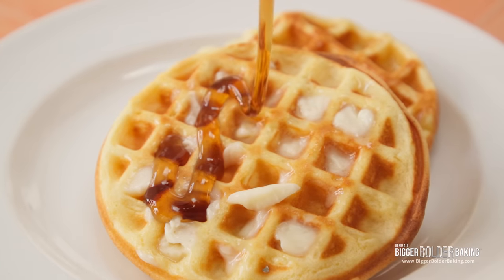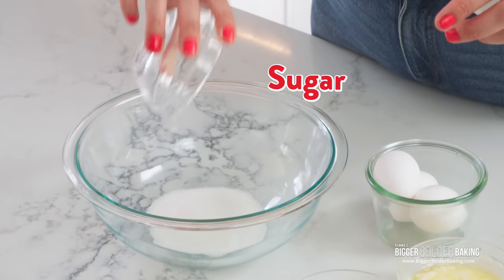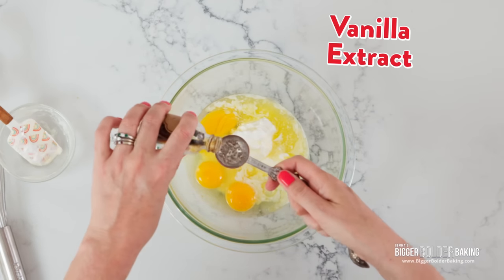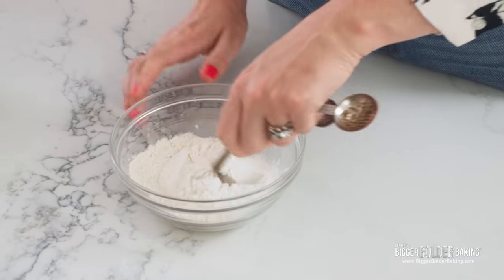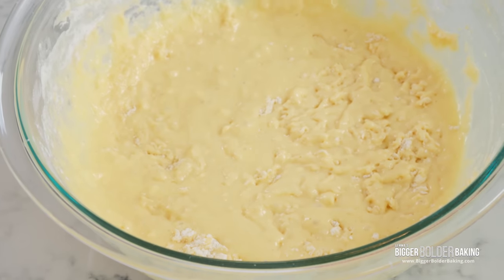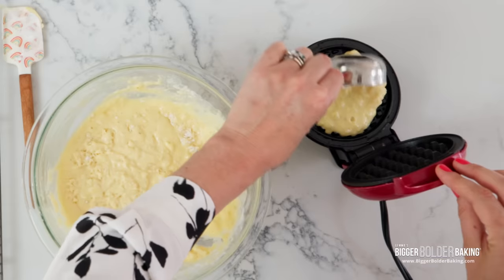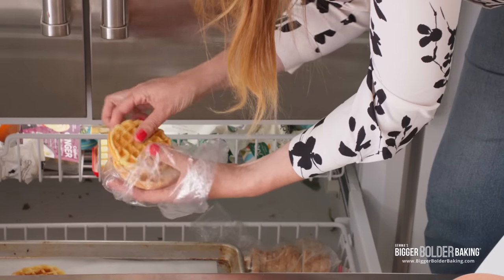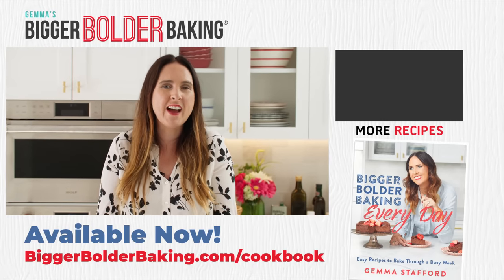Homemade Eggo Waffles Recipe in Minutes!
Hi Bold Bakers! Indulge in nostalgia with my Homemade Eggo Waffles Recipe! Learn how to make these iconic frozen waffles at home in just minutes with my easy step-by-step instructions. You won't believe how delicious and fluffy they turn out. Perfect for a quick and tasty breakfast!

Hi Bold Bakers! I’m Gemma Stafford, a professional chef originally from Ireland, a two-time cookbook author, and the host of Bigger Bolder Baking. I’m passionate about sharing my years of baking expertise to show you how to bake with confidence anytime, anywhere! Join millions of other Bold Bakers in the community for new videos at 7:00am Pacific Time every Thursday!

CHAPTERS
0:00 - Intro
0:40 - Mix sugar and wet ingredients in a bowl
1:53 -  Mix dry ingredients in a separate bowl
2:26 - Lightly mix dry ingredients with wet and mix
3:08 - What the mix should look like
3:34 - Place onto waffle maker for ~3 minutes
4:37 - Freeze the waffles and place in a bag once cold